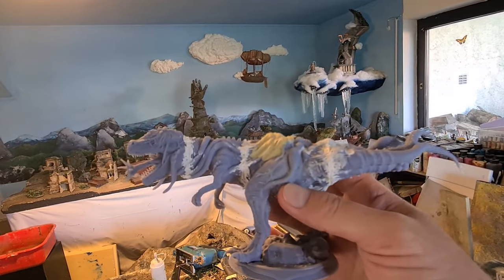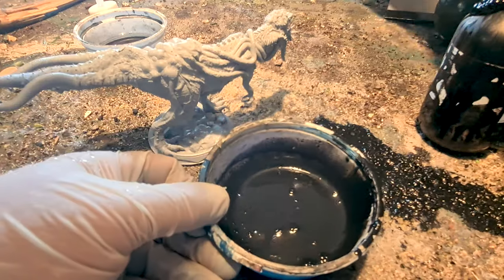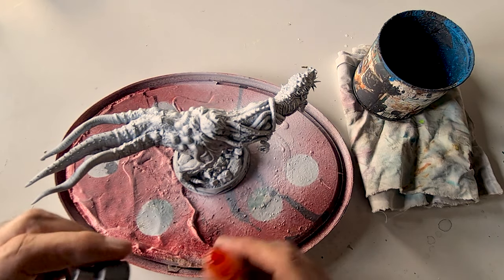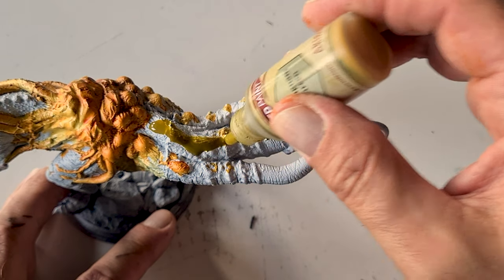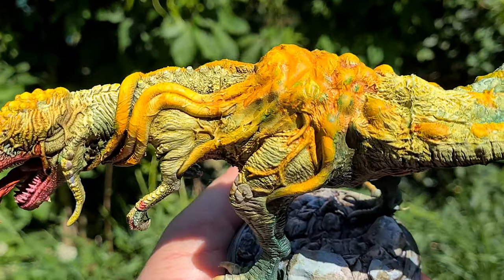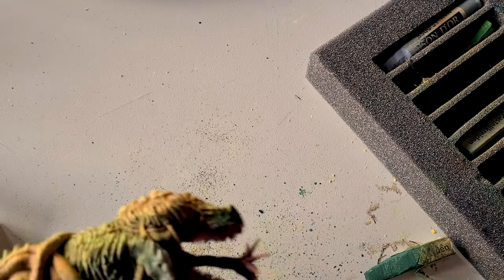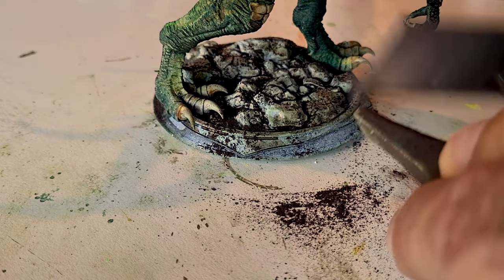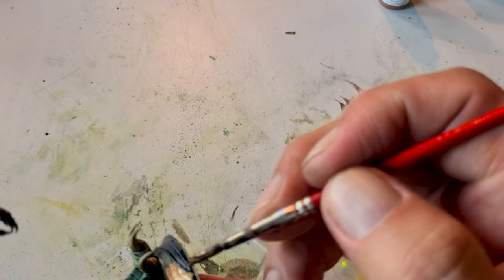Don't spend too much time on your minis!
Quick and Easy Speed Painting an Undead Mutant Dinosaur for Dungeons and Dragons!

In this exciting video, I dive into the world of miniature painting for your next thrilling Dungeons and Dragons session. Join me as I take on the challenge of bringing to life an undead mutant dinosaur with lightning-fast and effortless speed painting techniques.

A friend of mine couldn't believe how I managed to achieve stunning results with minimal effort. With my lazy but effective approach, I'll show you how to achieve impressive tabletop-ready miniatures in record time. Whether you're a seasoned painter or just starting out, this video has something for everyone.

Throughout the tutorial, I'll walk you through each step, sharing tips and tricks to maximize your laziness while still creating an eye-catching centerpiece for your gaming table. From prepping the miniature and choosing the right colors to applying quick base coats and adding details, I'll demonstrate how to achieve a fantastic result without spending hours on end.

Join me as I break the boundaries of laziness and embark on this unique painting journey. Witness firsthand how my unconventional methods deliver outstanding results, proving that sometimes, being lazy can be a winning strategy! Get ready to impress your fellow adventurers with an undead mutant dinosaur that will surely leave them in awe.

So, if you're ready to level up your painting skills while embracing your inner laziness, hit that play button and let's dive into the world of quick and easy speed painting together. Happy painting, and may your laziness be your secret weapon in achieving great art!